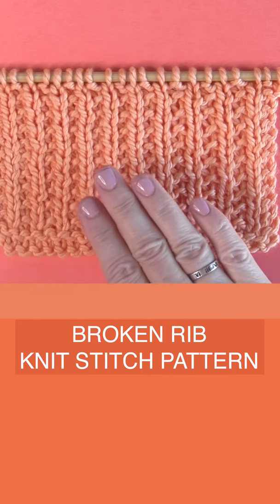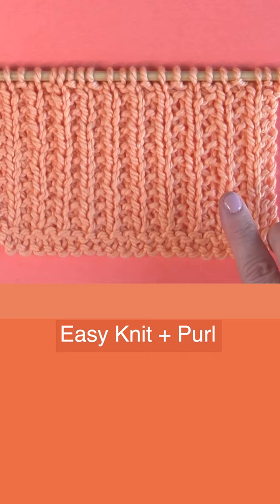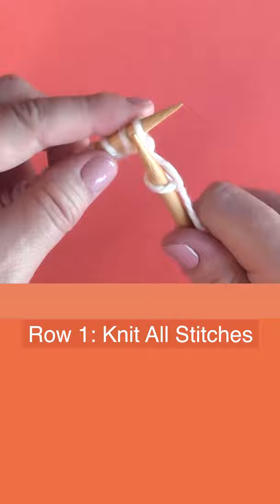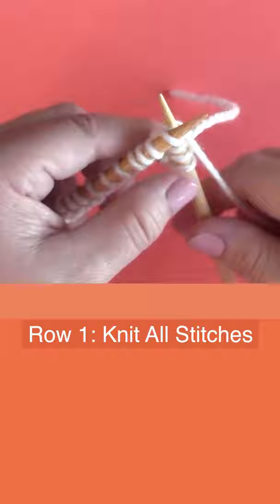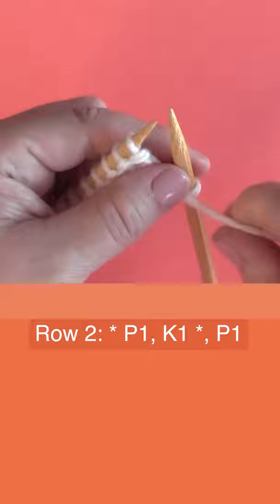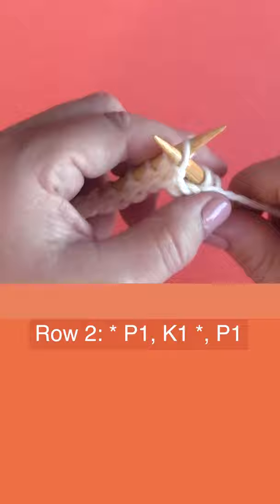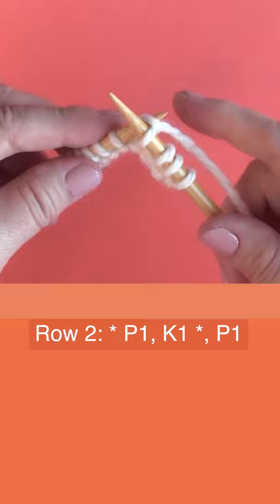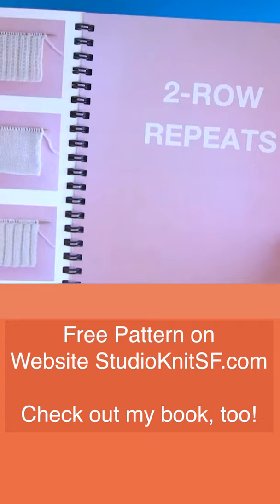Easy Broken Rib Stitch • Knitting Quickie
The Broken Rib Stitch Knitting Pattern is an easy-level project.

The Broken Rib Stitch Knitting Pattern creates ribbing columns of the smooth Stockinette Stitch separated by rows of the bumpy Garter Stitch texture. It is a great choice for knitting up impressive blankets, pillows, scarves and more.

• Yarn Cascade 128 Superwash
• Knitting Needles - Size 10 US
• Tapestry Needle